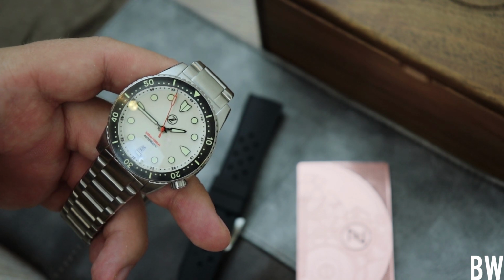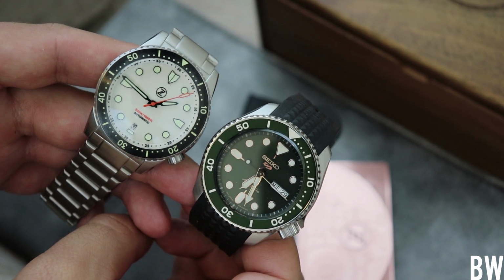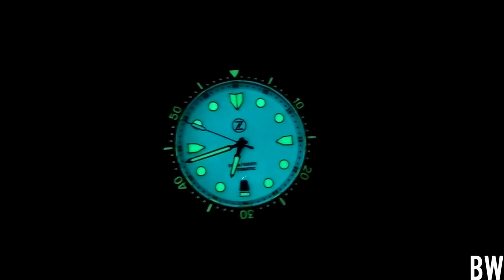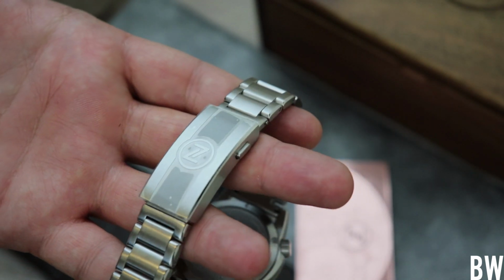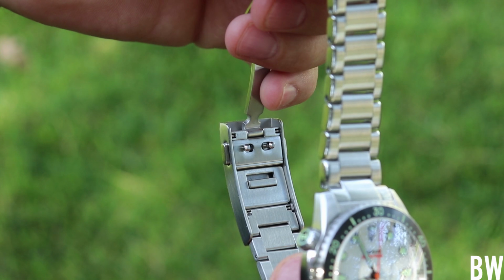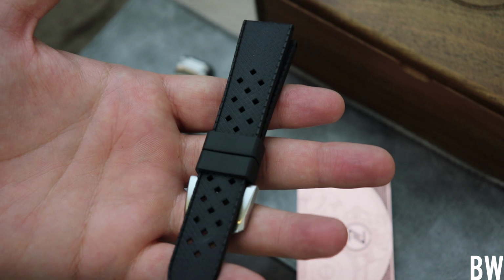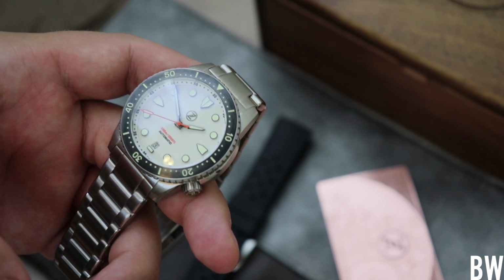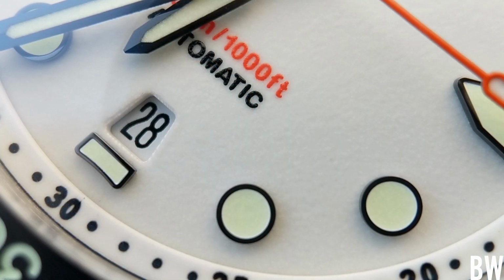Zelos Mako V3 Steel Frost - Lumed Dial